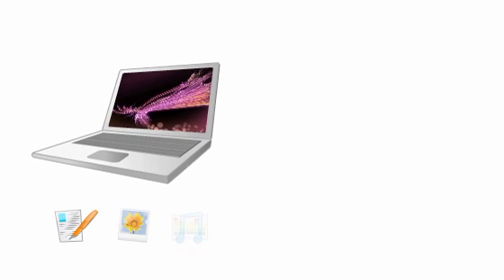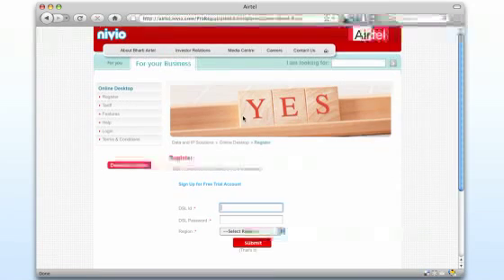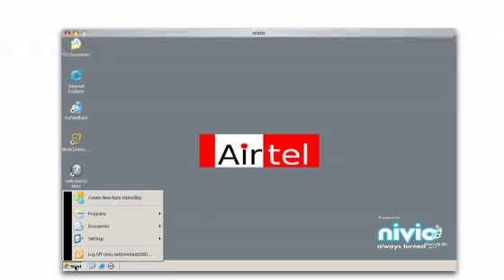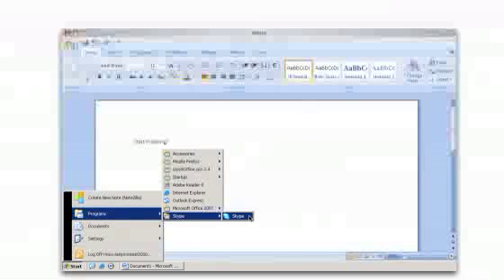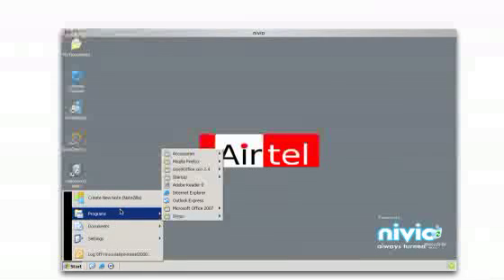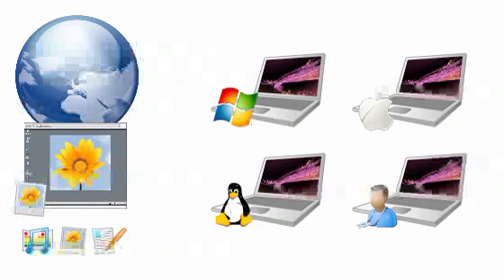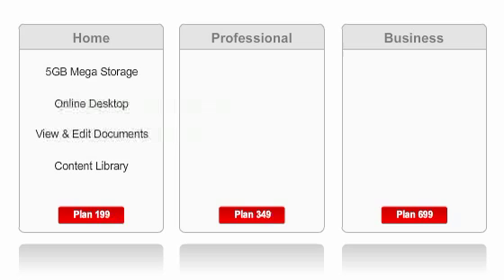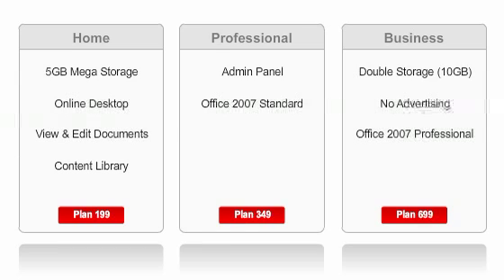Airtel Online Desktop Demo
Airtel Broadband customers can now take advantage of online computing - store, share and edit your documents online with the new Airtel Online Desktop package, powered by Nivio. for details